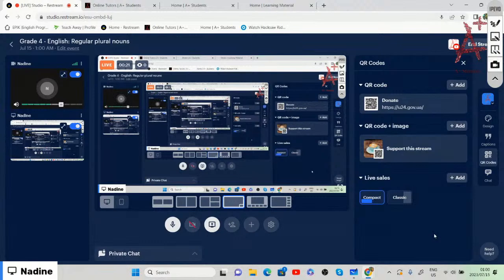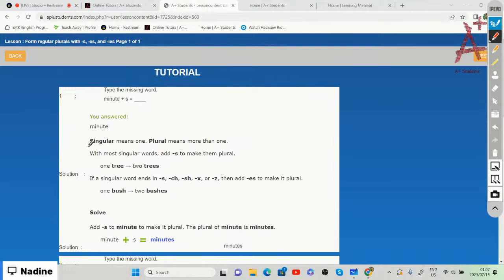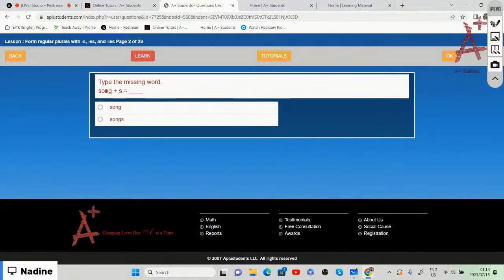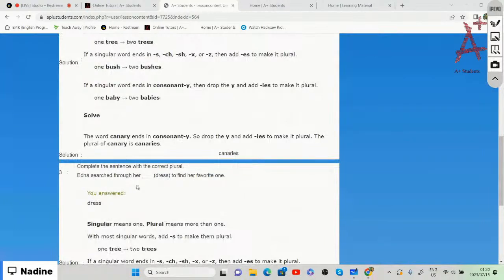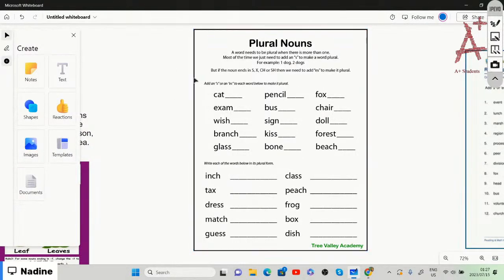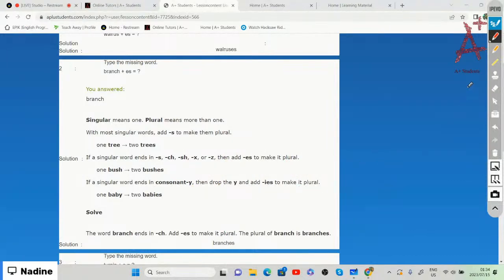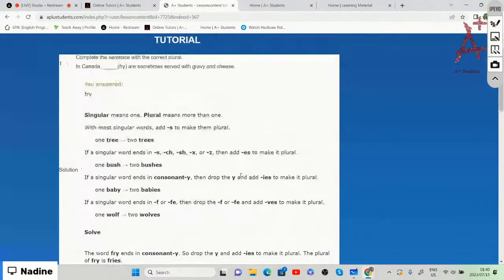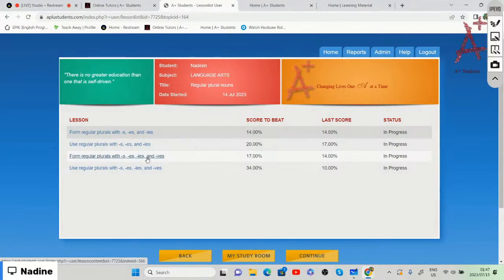Grade 4 - English: Regular plural nouns